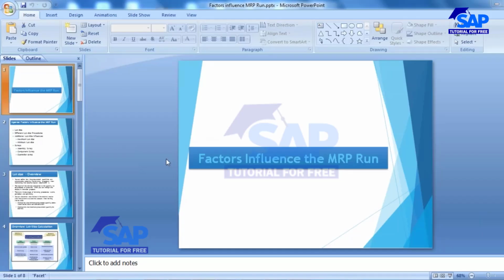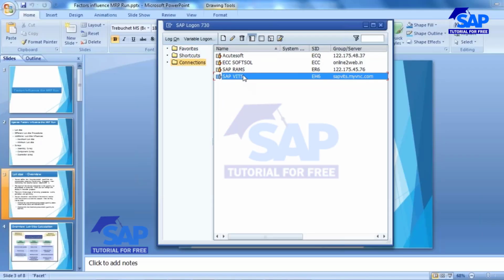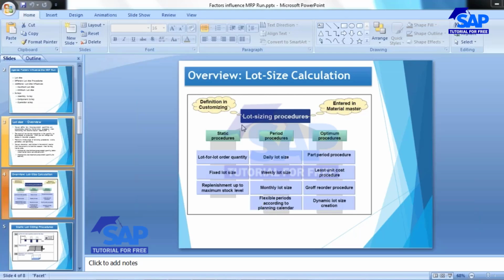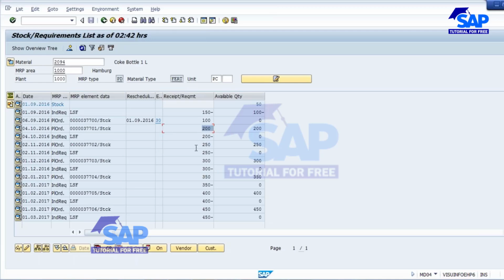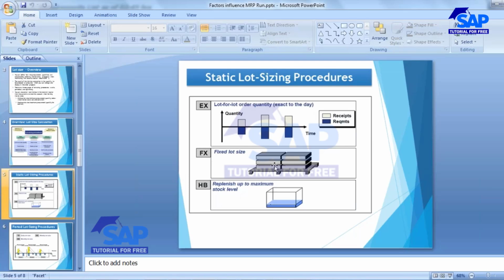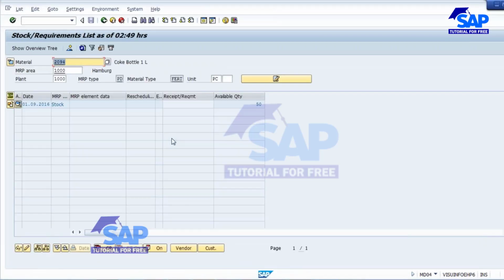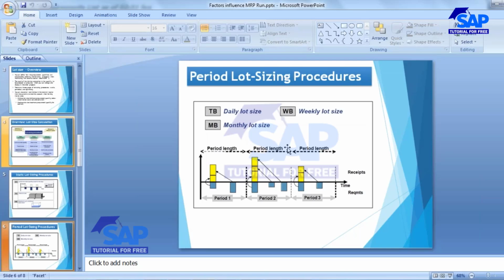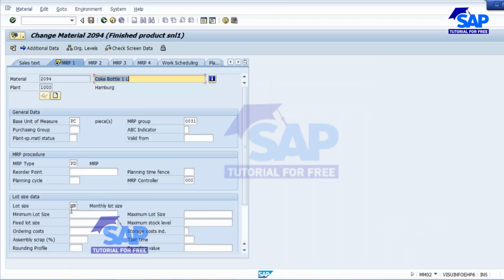SAP PP Material Requirement Planning | Factors Influence the MRP Run-Part 1 |SAP Production Planning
SAP PP Material Requirement Planning | Factors Influence the MRP Run - Part 1 | SAP Production Planning | SAP Tutorial For Free | SAP ERP Online Training | SAP Hana

01. SAP PP Introduction
02. SAP PP Common Tables
03. SAP PP Organization Structure
04. SAP PP Integration with Other Modules
05. SAP PP Master Data Material Master
06. SAP PP Bill of Materials
07. SAP PP Work Center
08. SAP PP Routing
09. SAP PP Standard SOP
10. SAP PP Sales Operation Planning
11. SAP PP Demand Management
12. SAP PP Creating PIR
13. SAP PP Material Requirement Planning
14. SAP PP MRP List
15. SAP PP Long Term Planning
16. SAP PP Production Orders
17. SAP PP Production Order Change
18. SAP PP Production Order Confirmation
19. SAP PP Canceling Production Order
20. SAP PP Capacity Planning
21. SAP PP Capacity Leveling
22. SAP PP Goods Receipt
23. SAP PP Stock Overview
24. SAP PP Goods Issue
25. SAP PP Goods Issue Reversal
26. SAP PP Lean Manufacturing